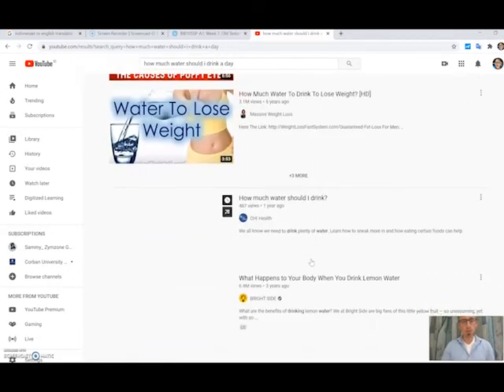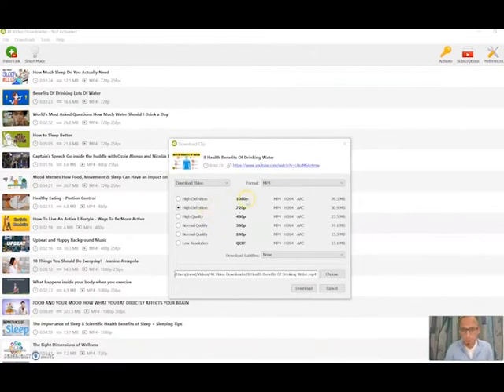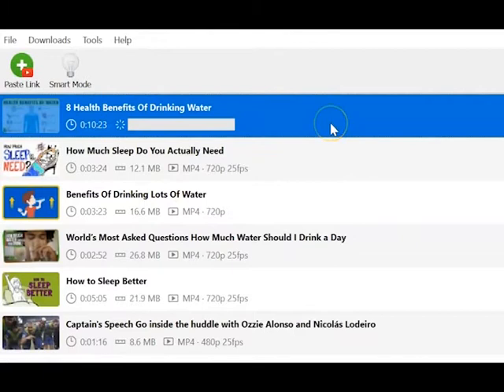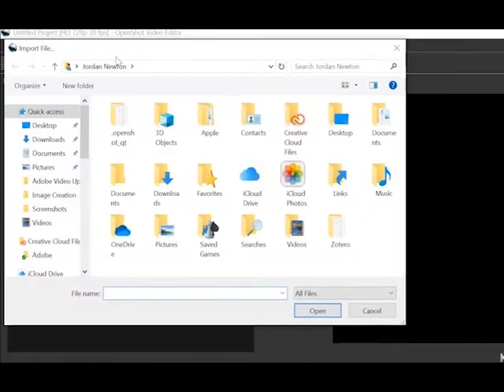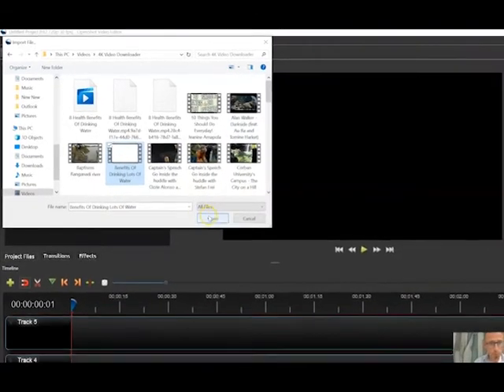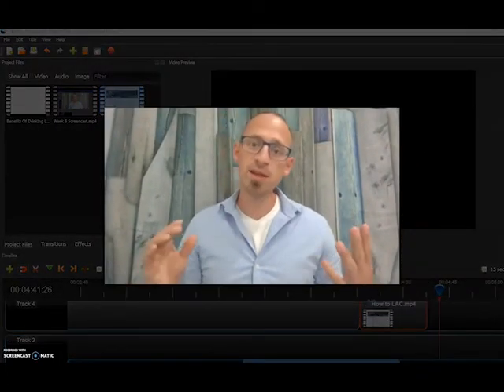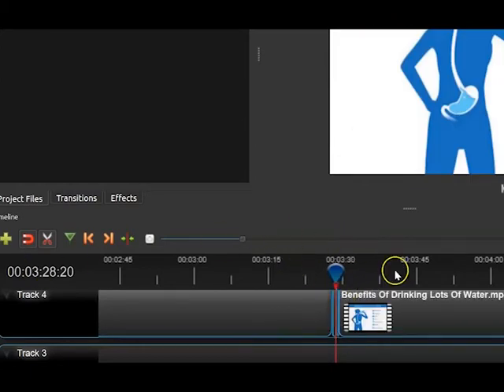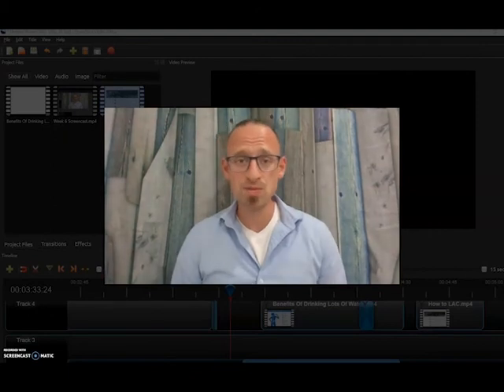Introducing the Clipped Video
The first video production project to get acquainted with is what I call the "clipped video". Using the 4K Downloader, take a quality video from YouTube covering a subject you would like to feature for class, and then in Openshot build a whole lesson plan around that video by adding content around the video (An introduction, assignment instructions, pause for explanation, etc.).

This video demonstrates how to build a video project around someone else's YouTube video with the tools introduced in my previous video, "Get the right free tools" and the result is creative and immersive lesson plan that can be assigned as "homework" to students (online or in the classroom) and thus free up synchronous class time for discussion and application.